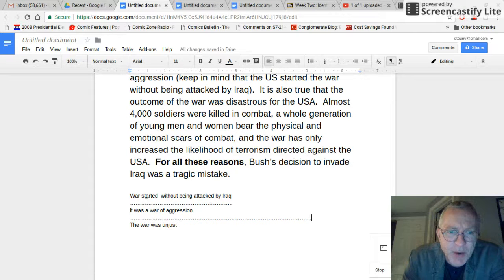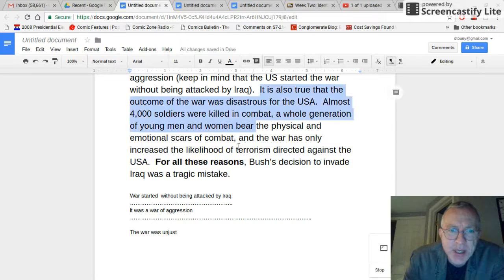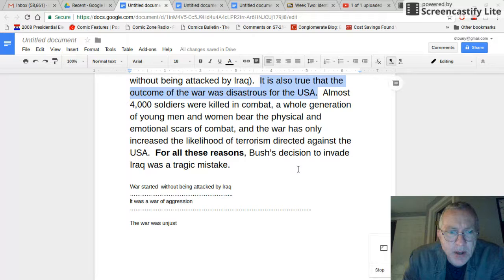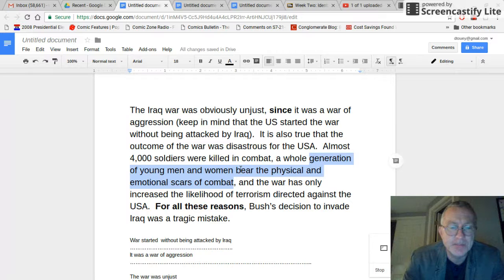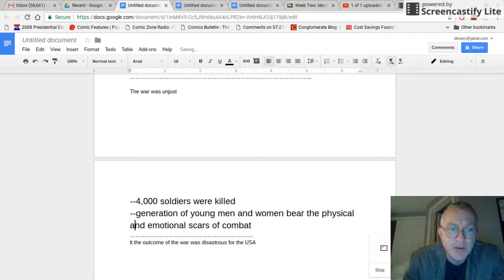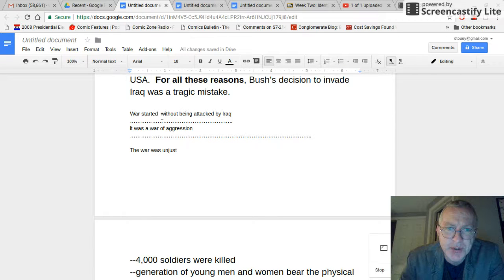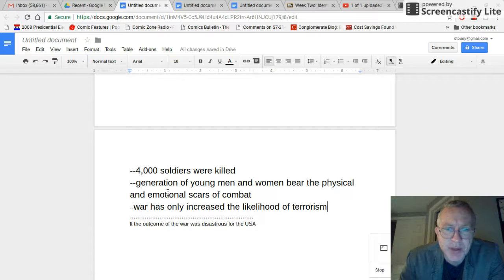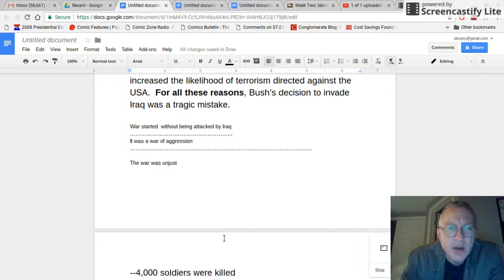Analyzing a Complex Argument (2)